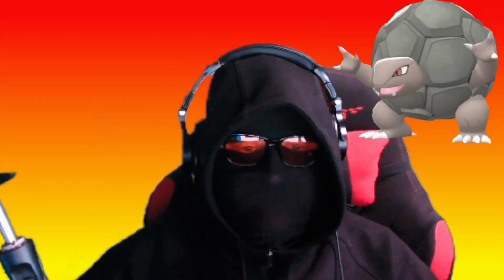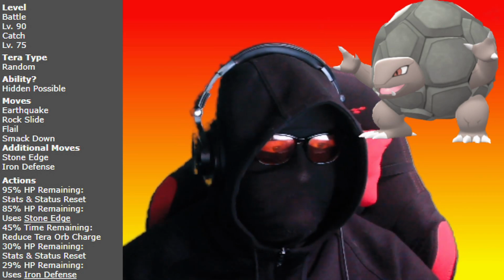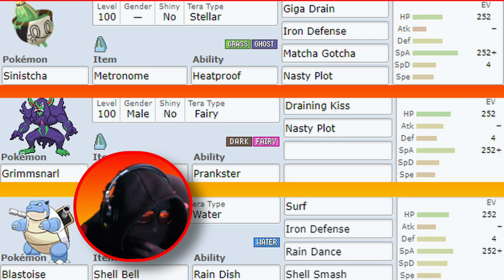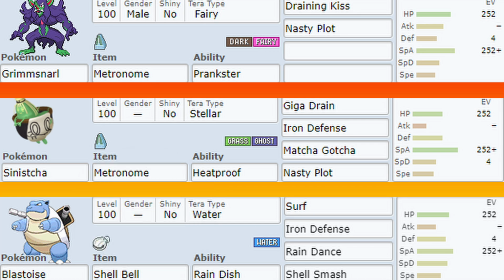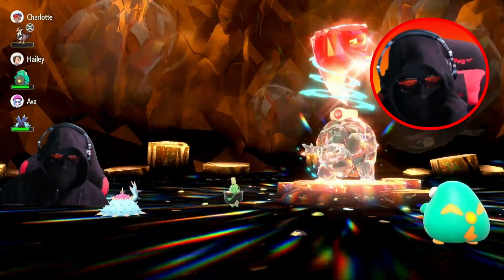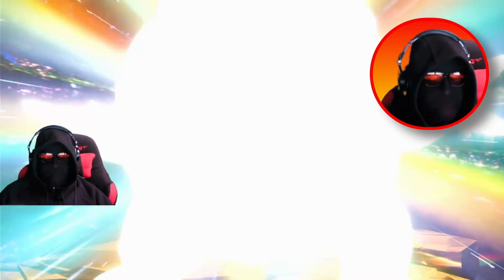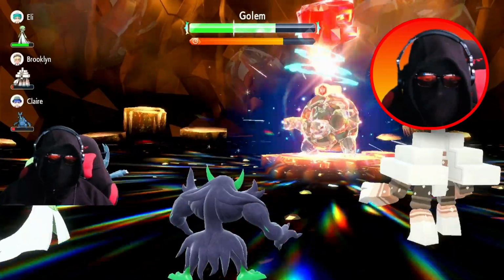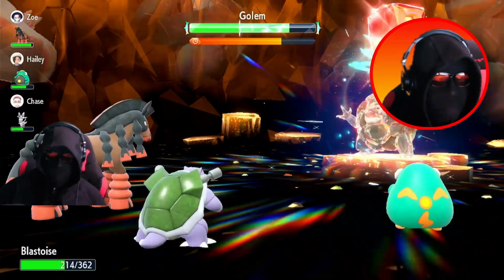3 Ways to SOLO 6 Star Golem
Builds:

Sinistcha @ Metronome
Ability: Heatproof
Tera Type: Stellar
EVs: 252 HP / 252 SpA / 4 SpD
Modest Nature
IVs: 0 Atk
- Giga Drain
- Iron Defense
- Matcha Gotcha
- Nasty Plot

Blastoise @ Shell Bell
Ability: Rain Dish
Tera Type: Water
EVs: 252 HP / 4 Def / 252 SpA
Modest Nature
IVs: 0 Atk
- Surf
- Iron Defense
- Rain Dance
- Shell Smash

Grimmsnarl @ Metronome
Ability: Prankster
Tera Type: Fairy
Modest Nature
IVs: 0 Atk
- Draining Kiss
- Nasty Plot

Slowbro @ Shell Bell
Ability: Oblivious
Tera Type: Psychic
EVs: 144 HP / 112 Def / 252 SpA
Modest Nature
IVs: 0 Atk
- Stored Power
- Nasty Plot
- Slack Off
- Iron Defense

00:00 - Start
00:15 - Overview
01:05 - Best build (boring)
01:21 - Builds
02:05 - Sinistcha
02:59 - Grimmsnarl
03:47 - Blastoise